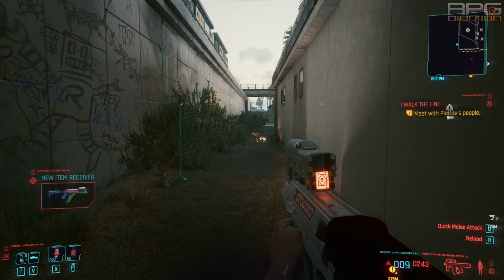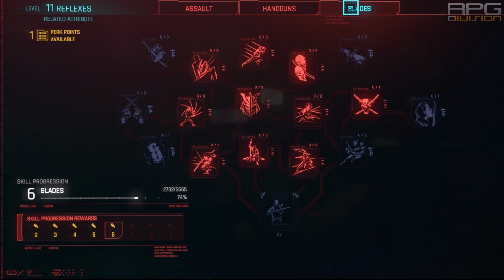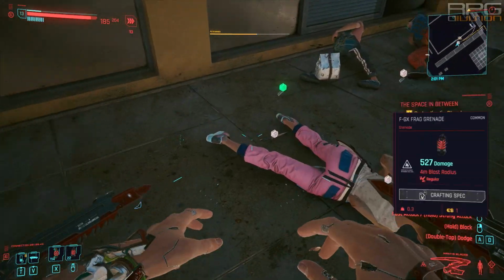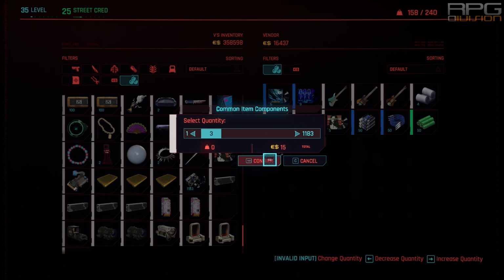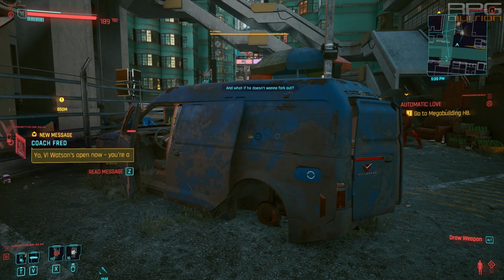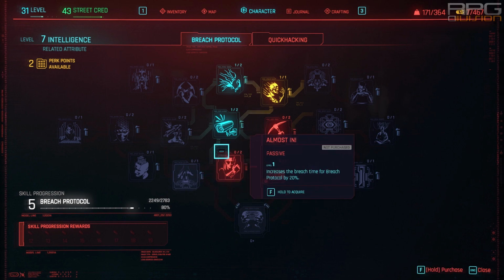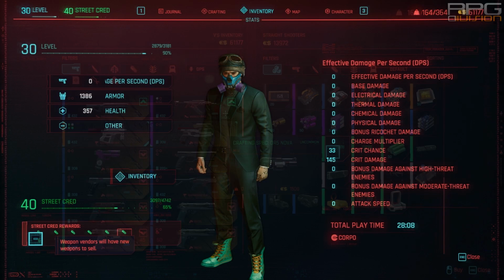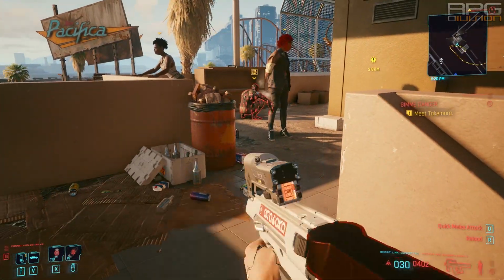Things I Wish I Knew Earlier - CYBERPUNK 2077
Install Raid for Free ✅
and get a special starter pack 💥Available only for the next 30 days!
Compilation of tips, tricks and guides in one video. Everything you need to know about Cyberpunk 2077 is in this video to get you started and to understand many different mechanics.